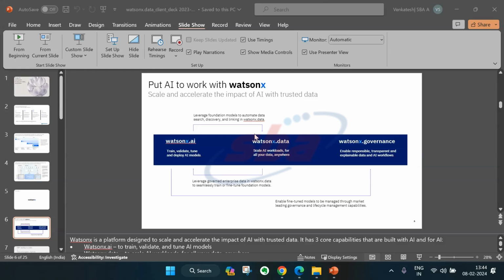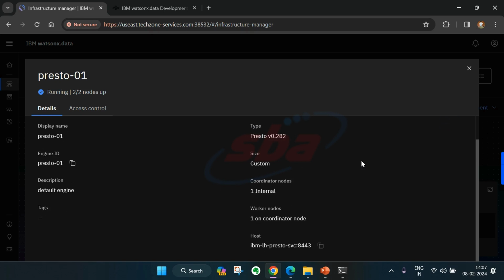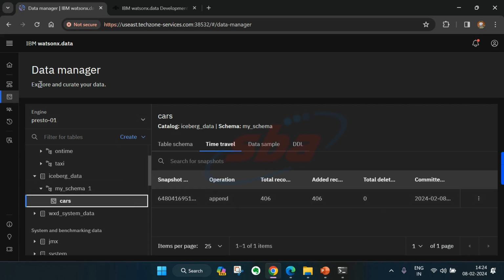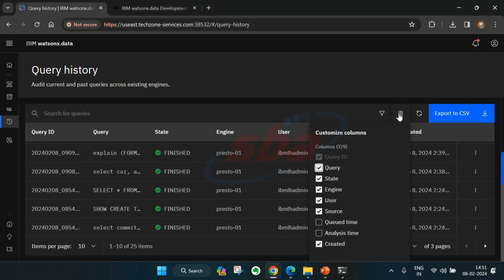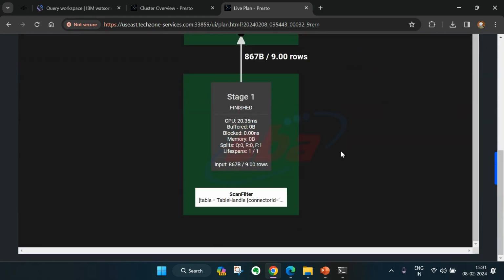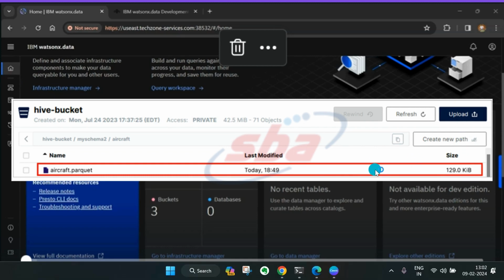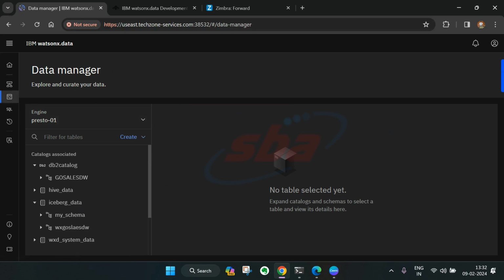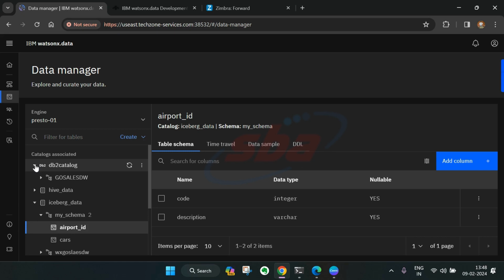Scale accelerated AI across your trusted data | watsonx.data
This video takes you through the watsonx.data platform - IBM's open lake house datastore for scaling AI workloads.

It is designed to multiply the impact of AI across trusted data sources effectively and effortlessly